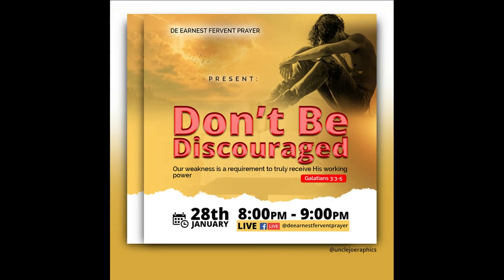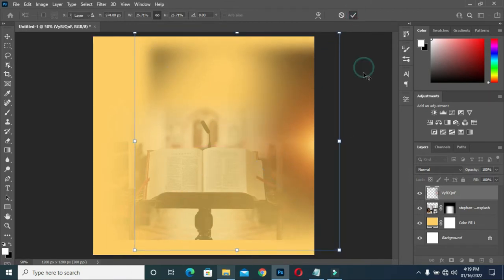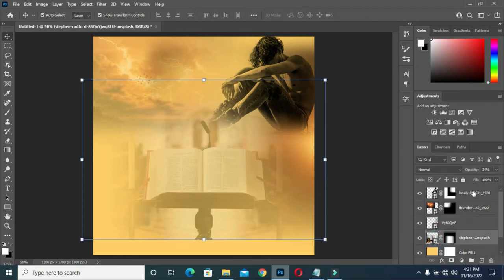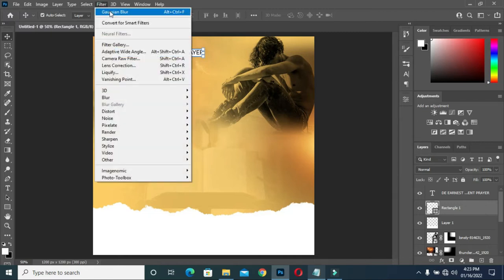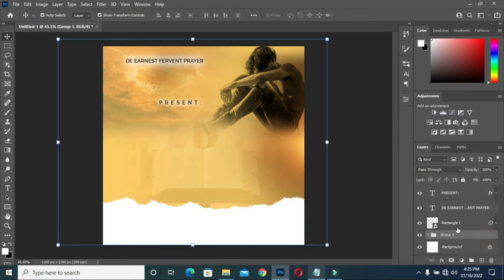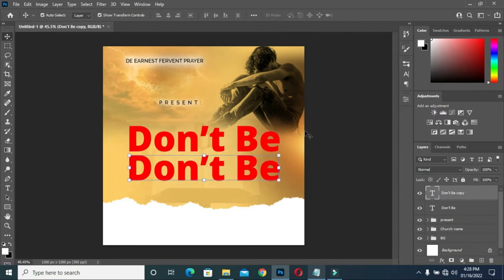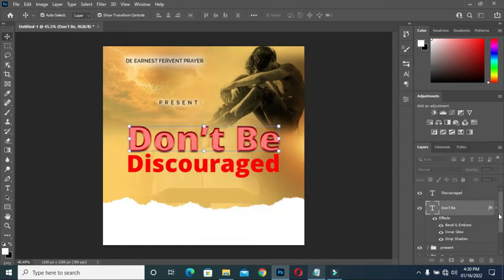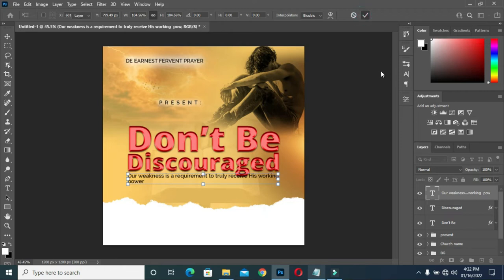Church Flyer Design | How to design church flyer | Don't Be Discouraged | Photoshop Tutorial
In this tutorial you will learn how to design a church flyer tag 'Don't be discourage in  adobe photoshop Tutorial.

00:00 Intro
00:21 Start